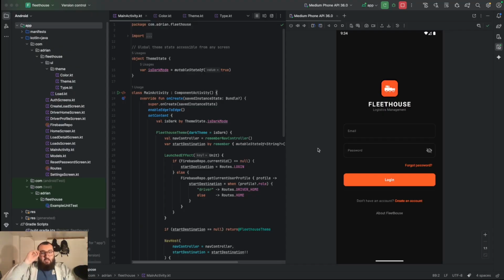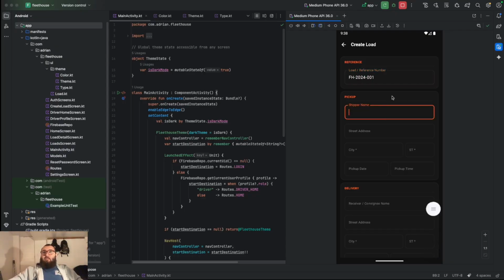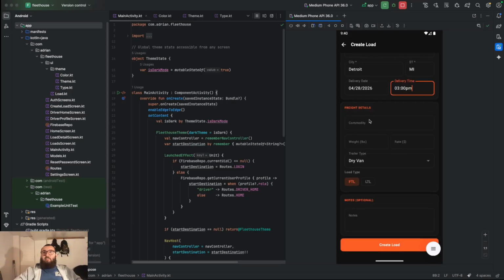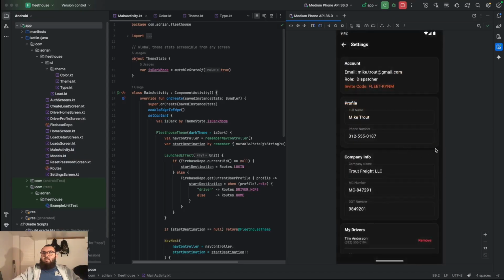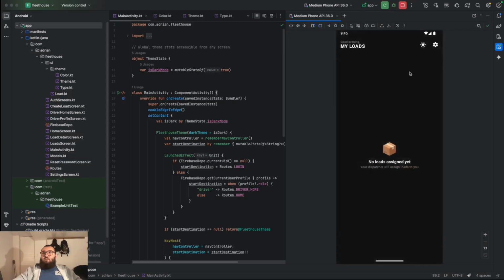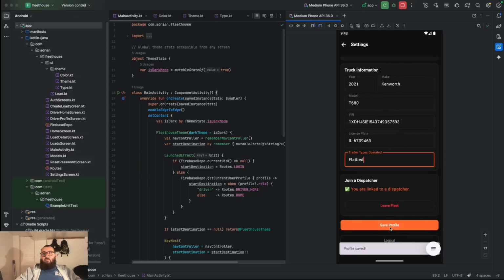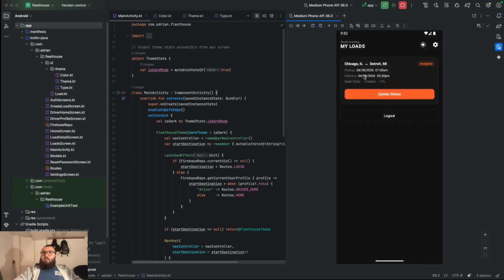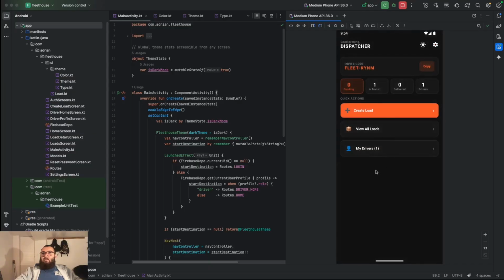Fleethouse – Freight Dispatch App Demo | Built with Kotlin & Firebase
Fleethouse is a mobile logistics management app built with Kotlin and
Jetpack Compose, powered by Firebase. This demo walks through the core
features of the app including dispatcher and driver workflows.

🚛 Features shown in this demo:
- Dispatcher login and home dashboard
- Creating and managing freight loads
- Assigning drivers to loads
- Real-time load status updates
- Driver profile management
- Dark/light theme toggle

🛠 Built With:
- Kotlin & Jetpack Compose
- Firebase Authentication
- Firebase Firestore (real-time database)
- Android Studio

This app was built as a capstone project for a Computer Science degree,
designed to replace manual freight dispatching methods like spreadsheets
and text messages with a centralized mobile platform.